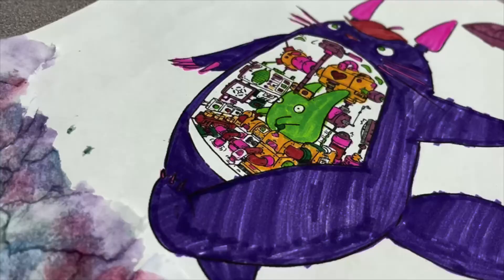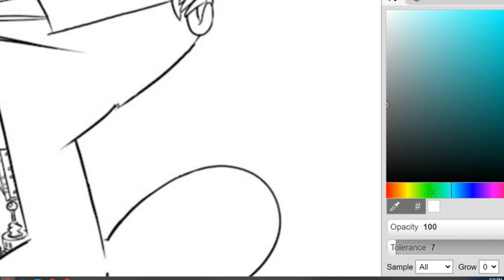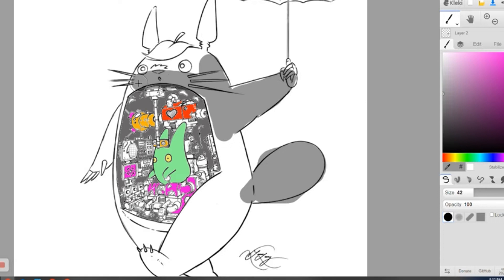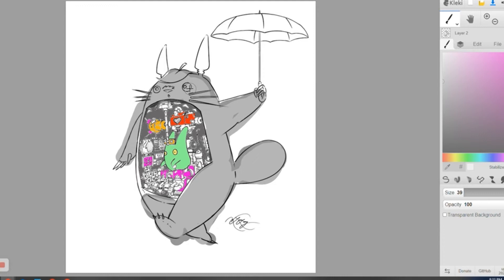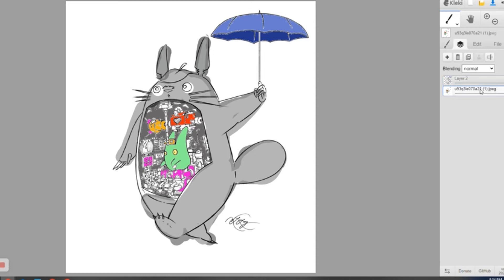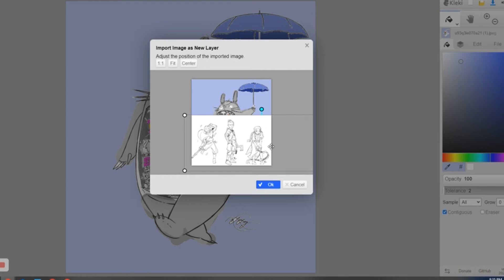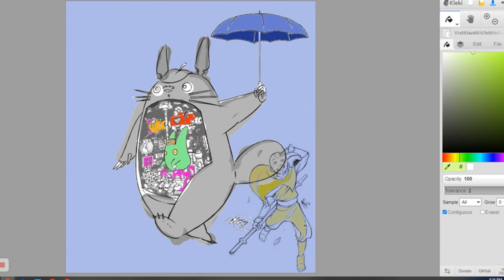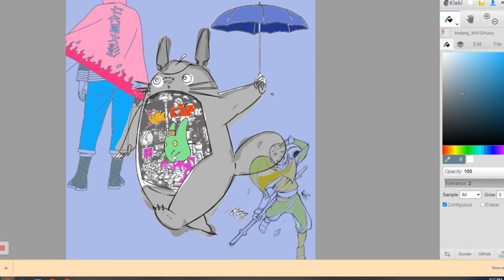Totoro Art project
What is Kleki? Why use it?

Kleki is a multi-platform web app for painting / sketching / drawing / doodling and editing. - Brushes that blend, add texture, spin a web - Undo/Redo - Up to 8 layers (with merge mix modes) - Rotatable canvas view (hold R key) - Numerous filters with real-time preview (Tilt Shift, Perspective, etc.)

Started in 2010, Kleki aims to be the goto tool for quickly creating fun paintings. It is universally accessible through the browser without any installation and allows anyone to start sketching in less than one second. Kleki is open-source, community funded and is currently developed & maintained by the programmer/artist bitbof. This site considers the act of making art a protected activity which should not be intruded by ads. Kleki is inspired by early web applets for drawing like Oekaki Shi-Painter and Lascaux Sketch.